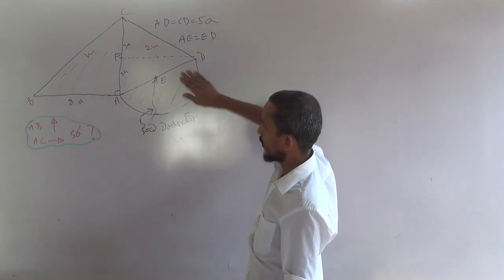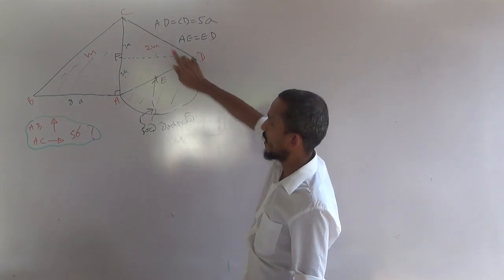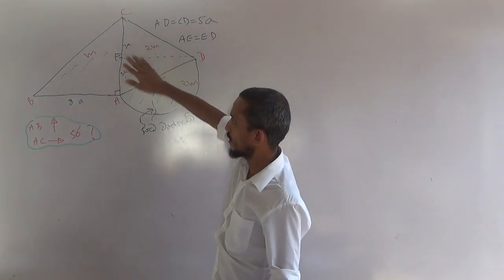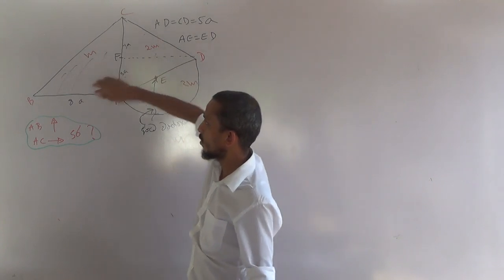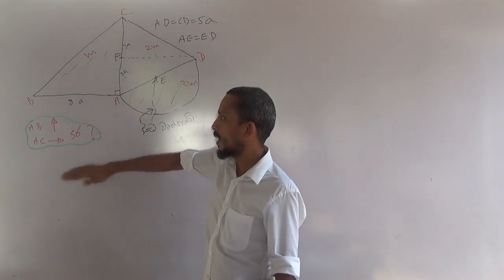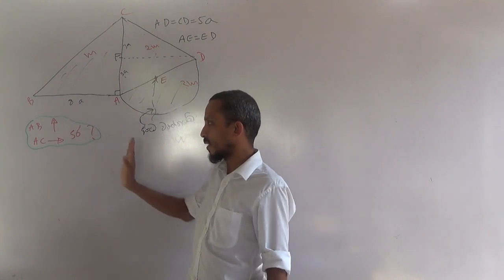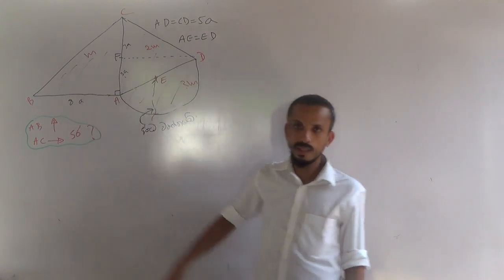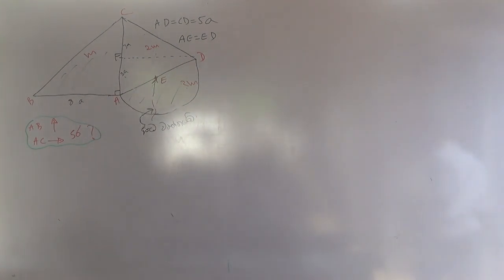2019 Revision Skhanda Keendraya Day 3 (35 of 37)